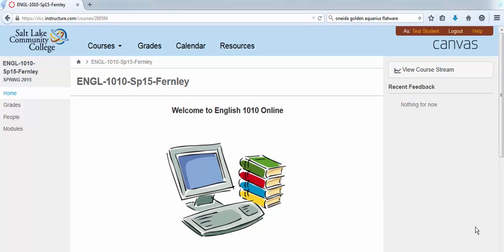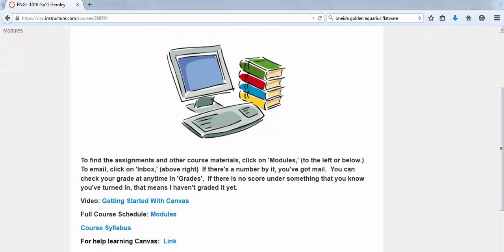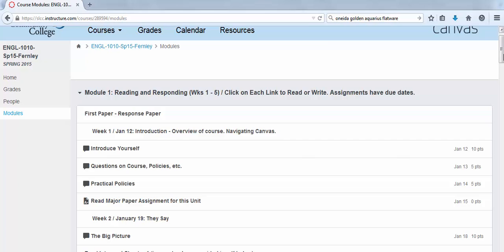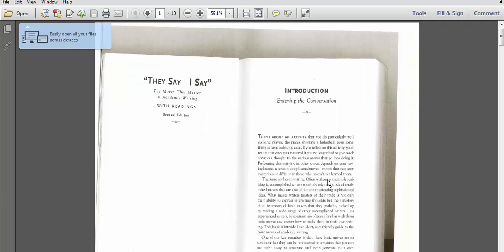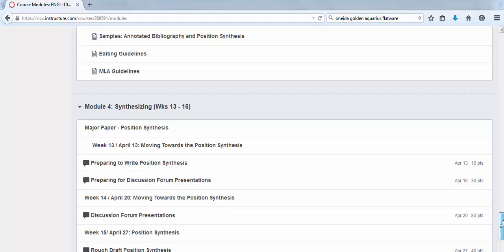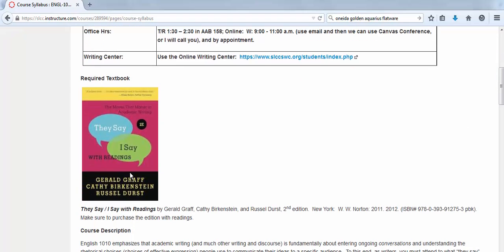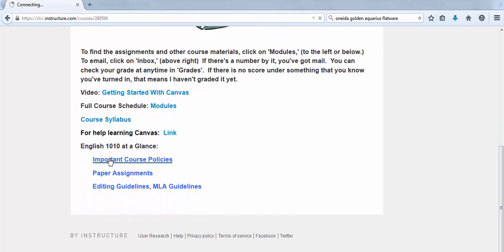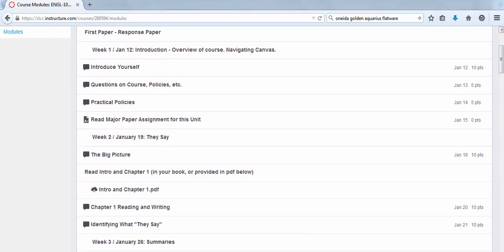Getting Started with Canvas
Introduction to English 1010 for Spring 2015